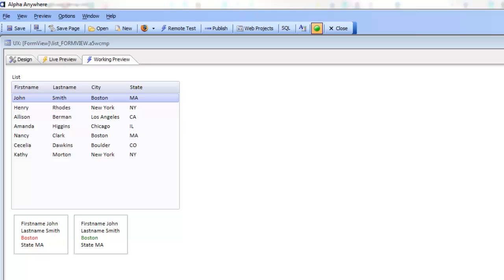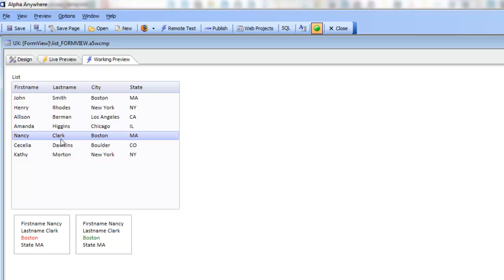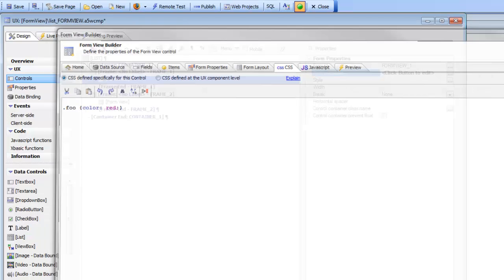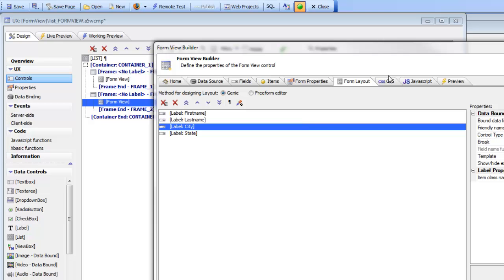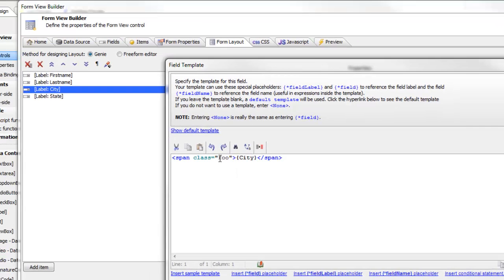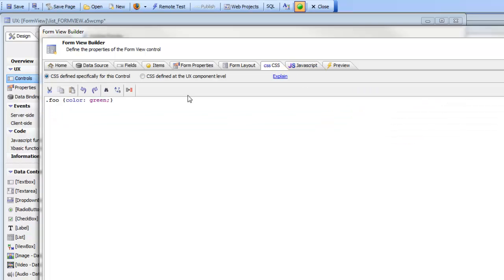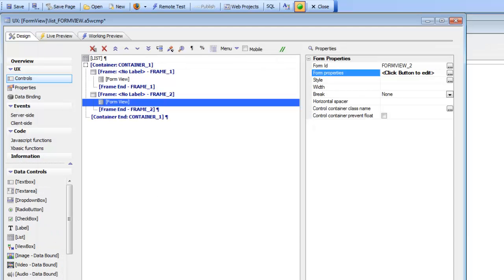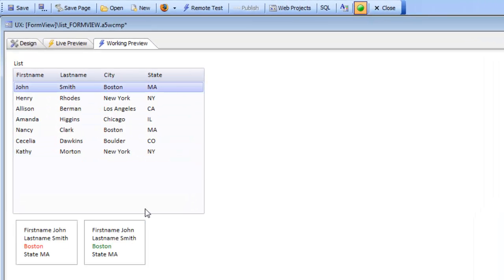AA UX FormView Local CSS In Own NameSpace